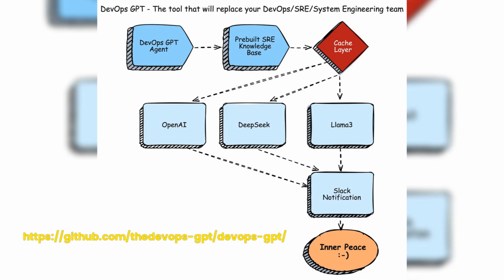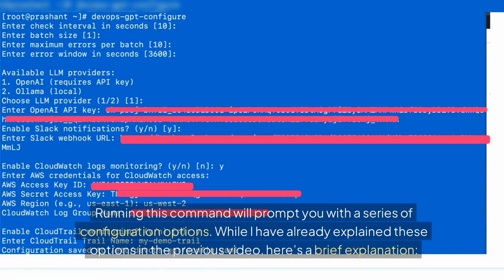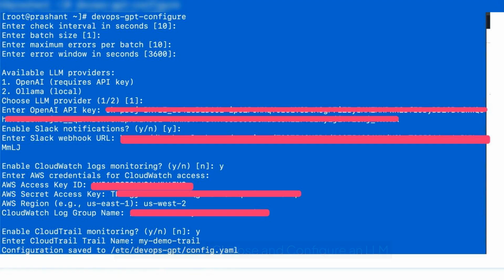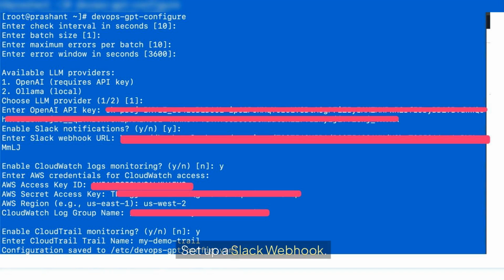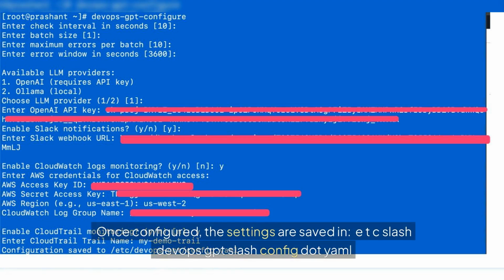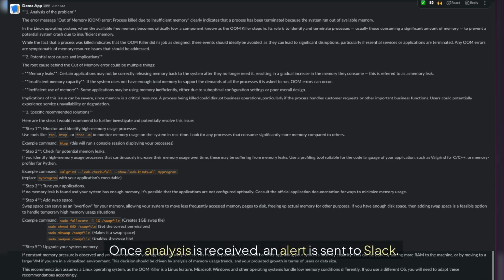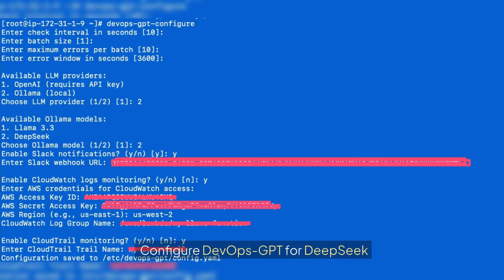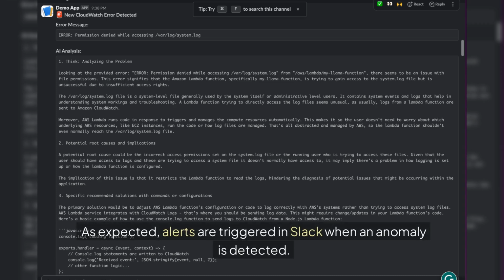🚀 Installing DevOps-GPT step by step guide 🚀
In my previous video, I introduced DevOps-GPT and explained how it works. Today, let’s take it a step further. I’ll show you how to install and use DevOps-GPT.